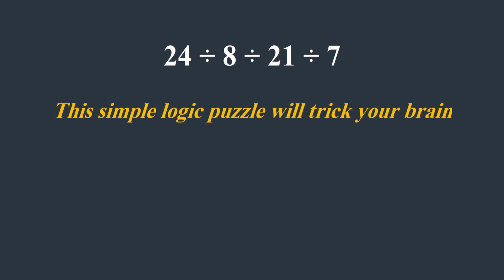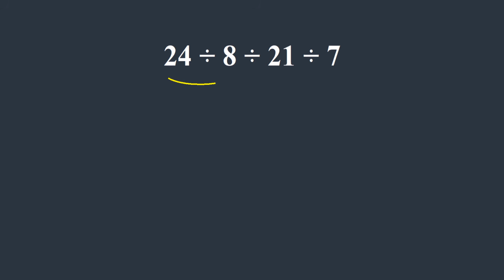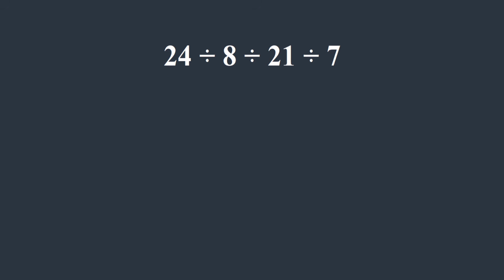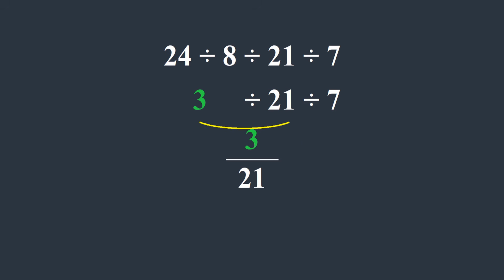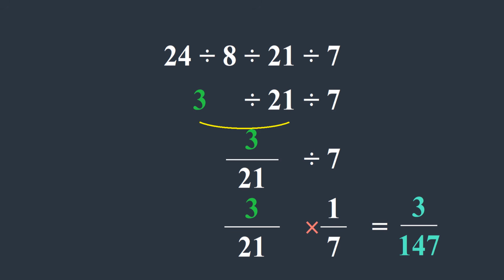This simple logic puzzle will trick your brain | 24÷8÷21÷7 = ?